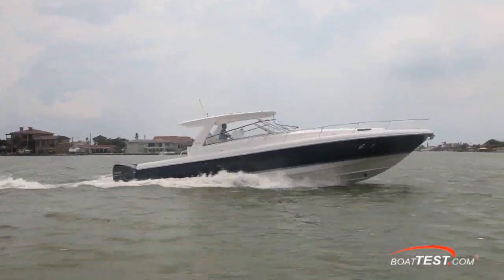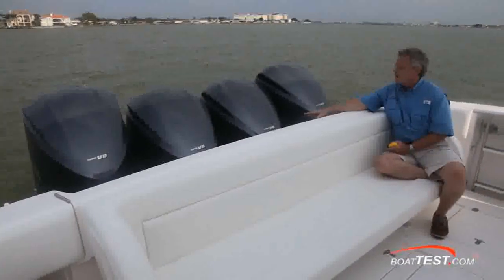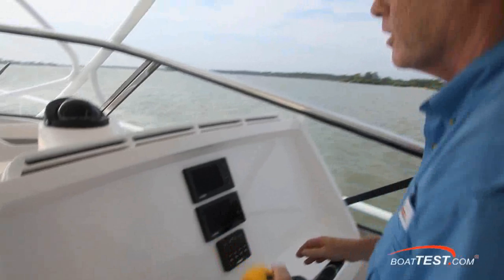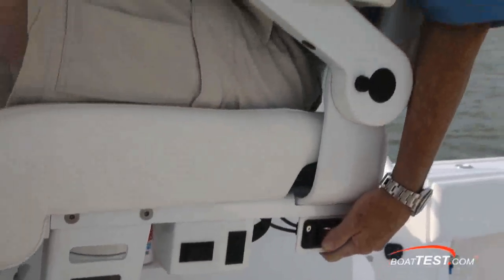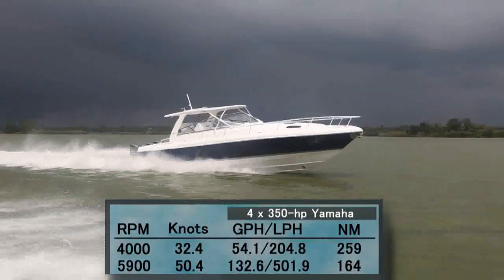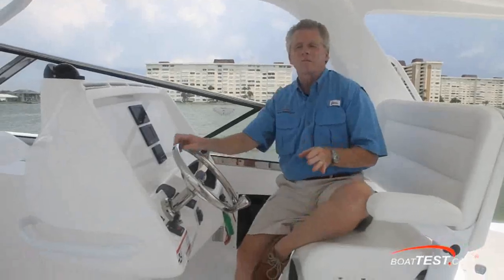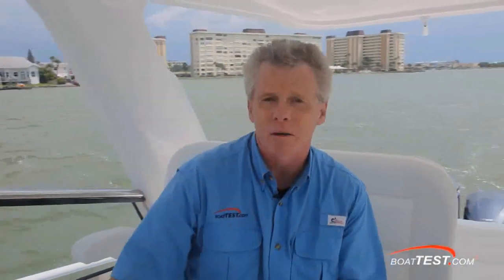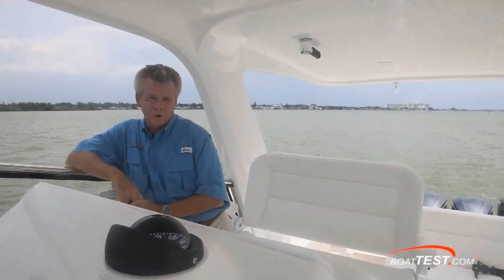Intrepid 475 SY Reviewed by BoatTest.com